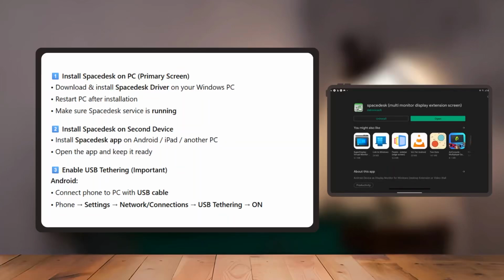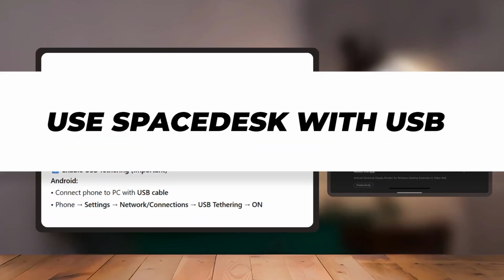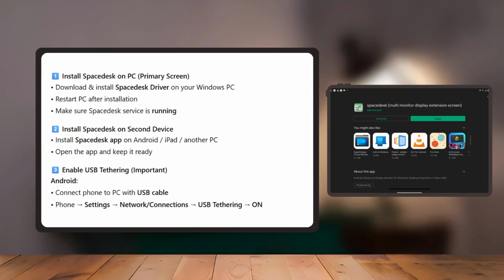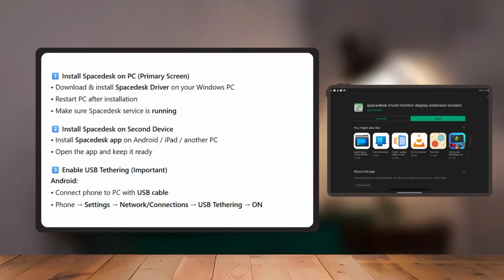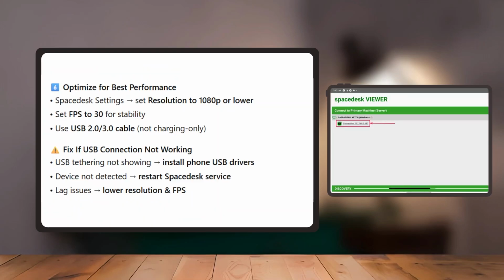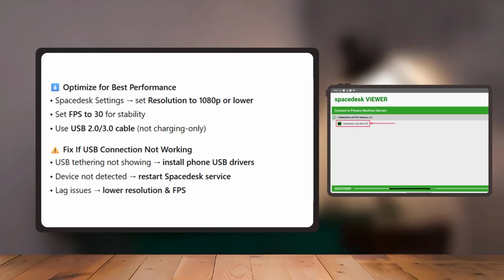NEW! How To Use Spacedesk With USB | Step By Step Tutorial!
Want to use your tablet or phone as a second monitor without relying on WiFi? In this video, you’ll learn how to use Spacedesk with USB step by step for a more stable and low-latency connection. This beginner-friendly tutorial covers installing the Spacedesk driver on your Windows PC, setting up the mobile app, enabling USB tethering on Android, configuring network detection properly, and fixing common connection issues. By the end, you’ll have a smooth dual-screen setup running over USB for better performance and reliability.